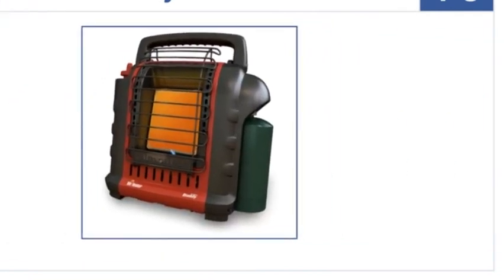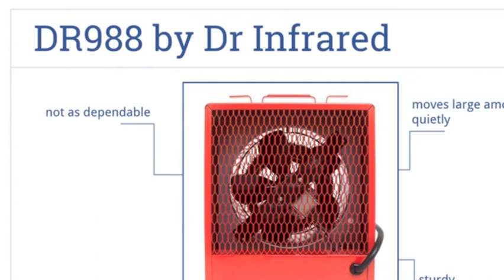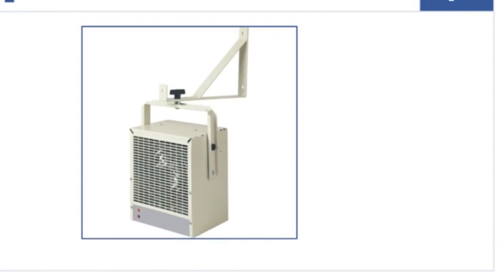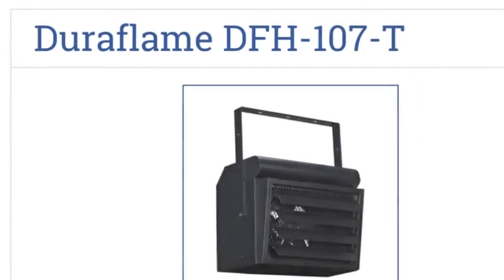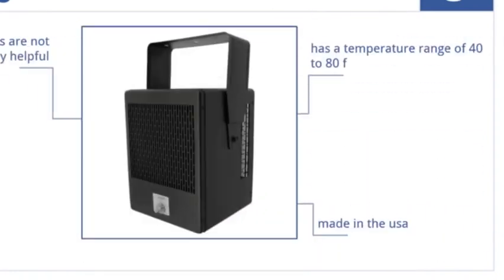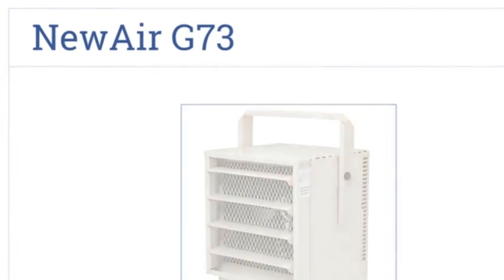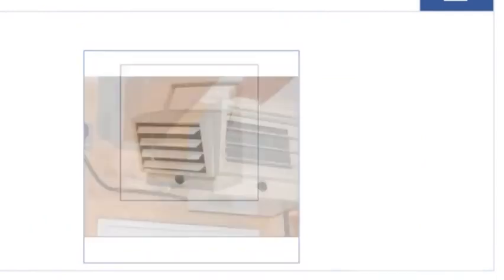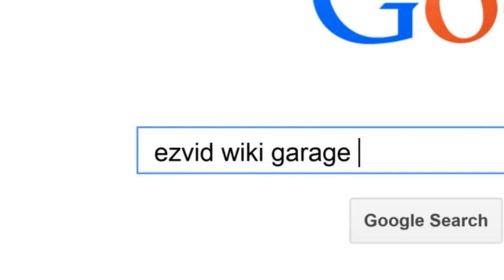10 Best Garage Heaters 2015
10 Best Garage Heaters 2015, 10 Best Garage Heaters 2015